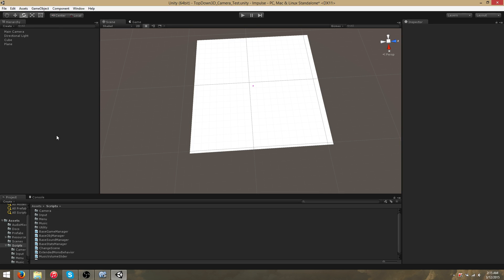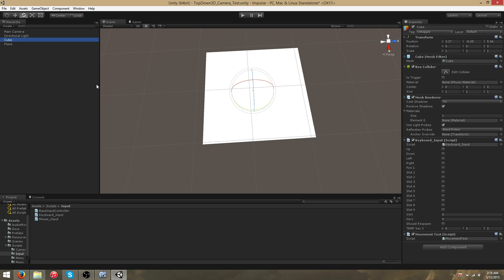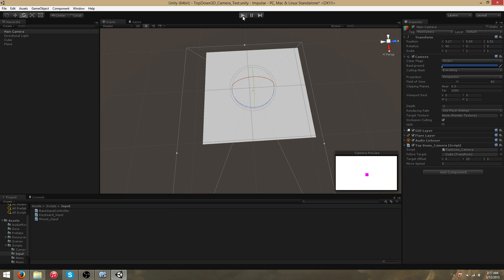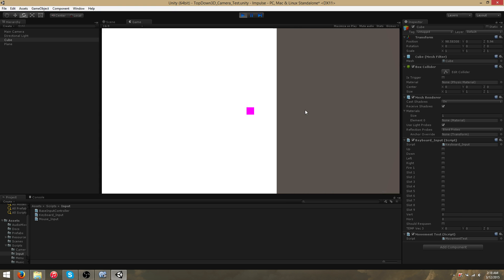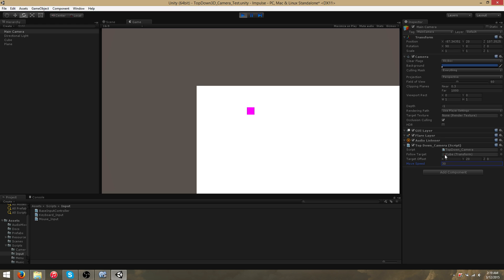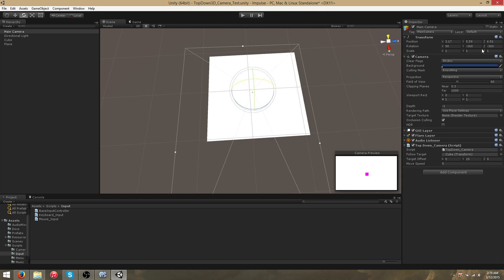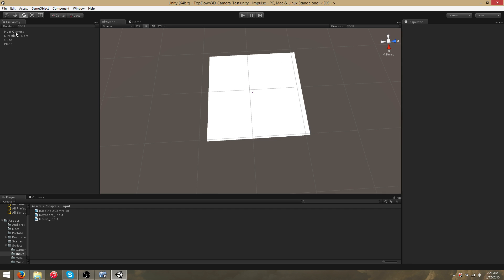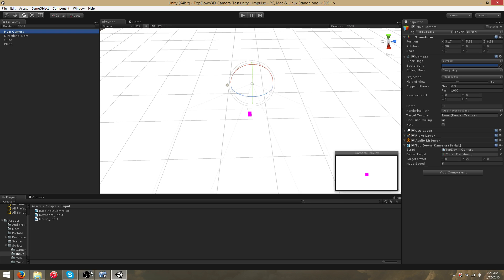Unity C# Top Down Follow Camera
The top down camera is a generic 'follow' camera that snaps to a target's offset.
Sorry about the Facebook notification sounds.

This script is part of the Impulse Framework, a lightweight framework for developing games in Unity more quickly by providing commonly used functionality.